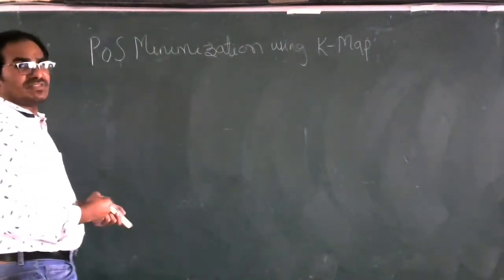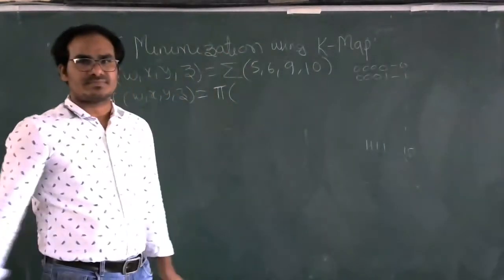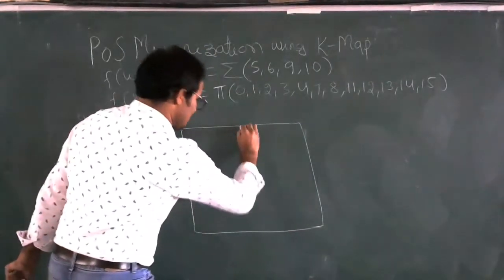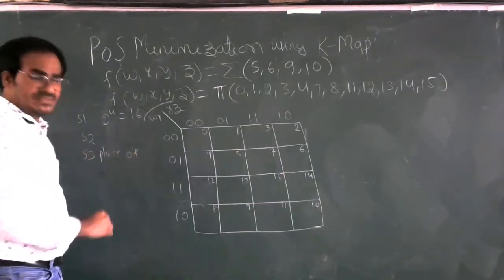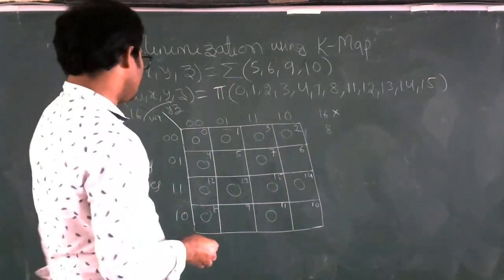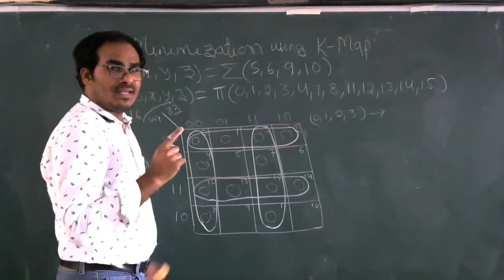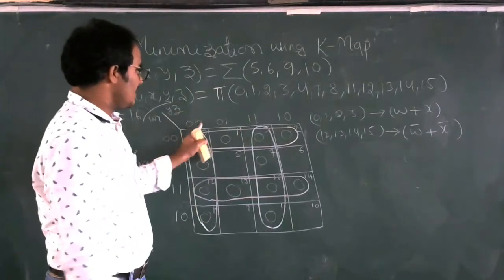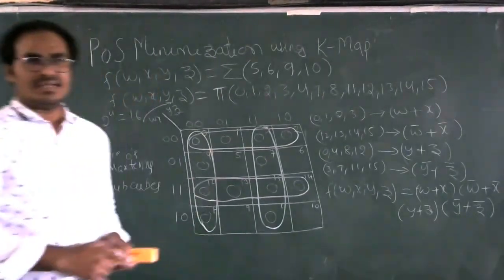ADE UNIT IV L7 PoS Minimisation